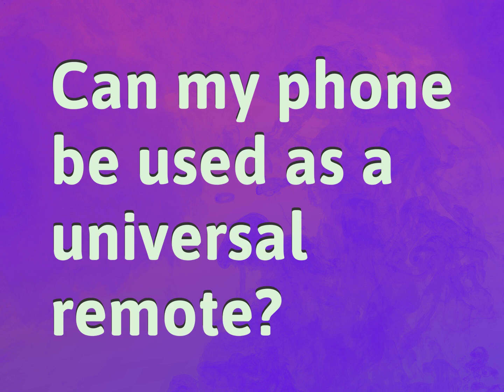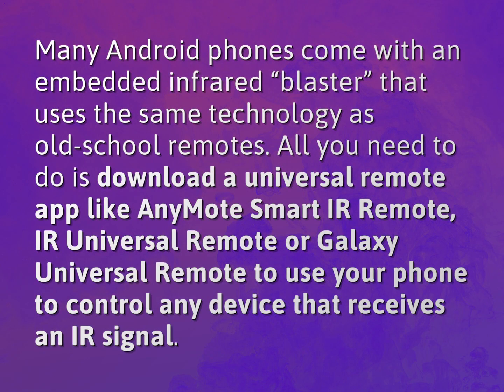Can my phone be used as a universal remote?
James Webb (2022, August 5.) Can my phone be used as a universal remote?
    WHYS.video